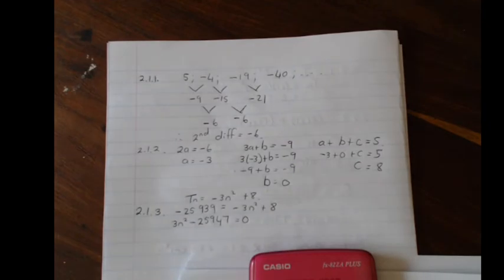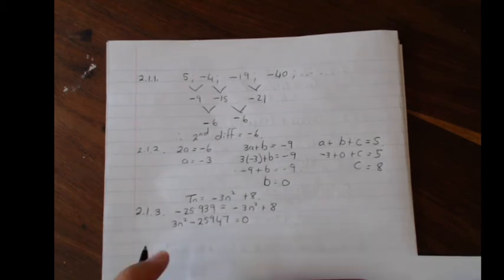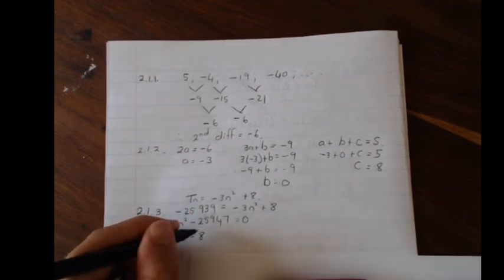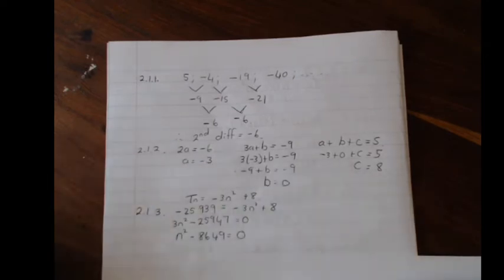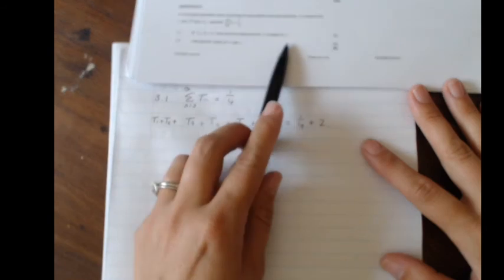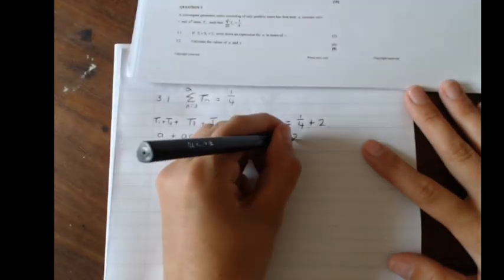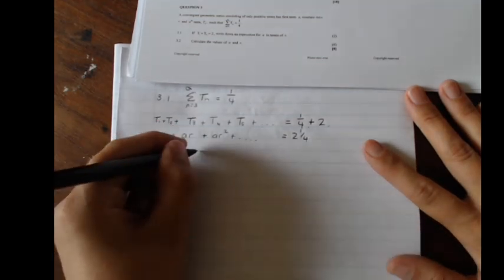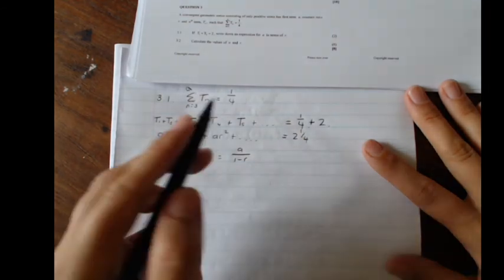November 2017 Sequences and Series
Questions 2 and 3 from the Departmental Grade 12 Mathematics Paper 1.
Questions done in this video are from the topic Sequences and Series.